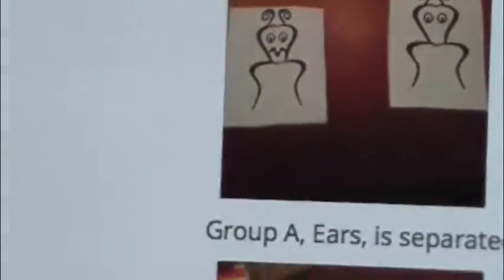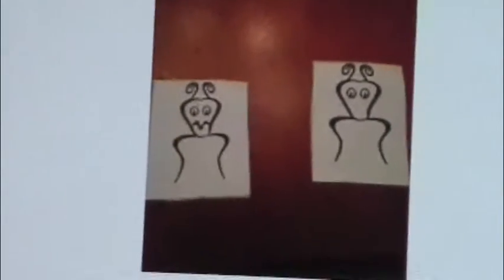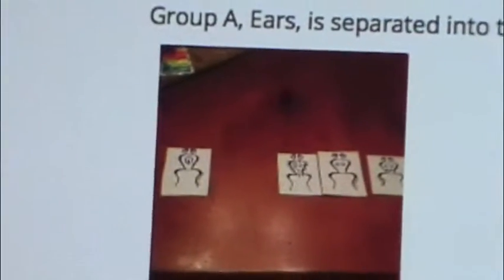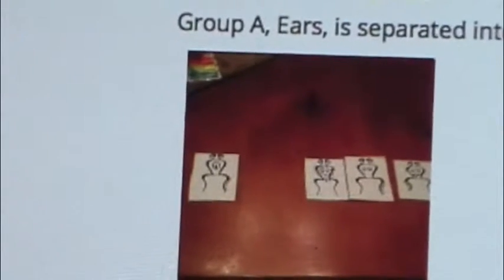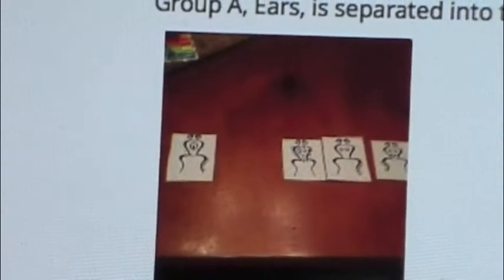Classification and taxonomy Project STEM SOS PBL lll